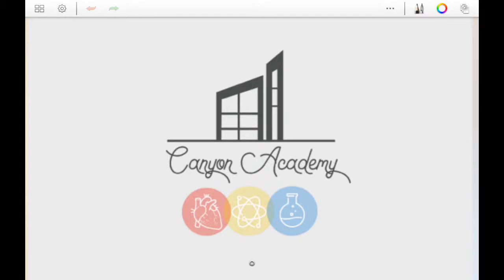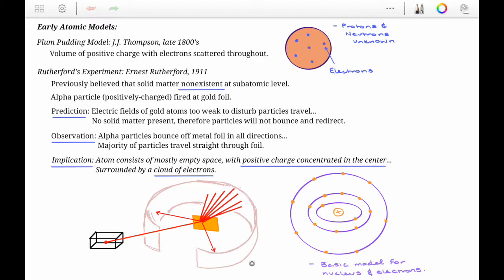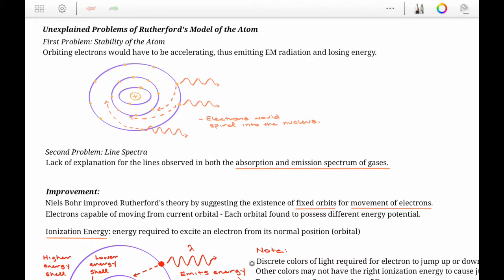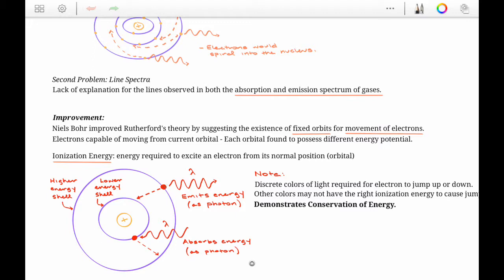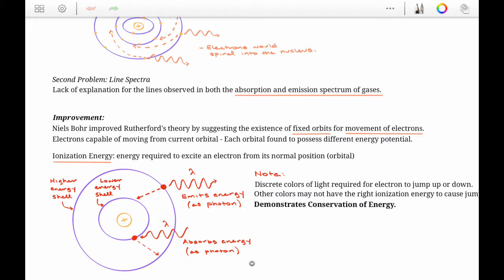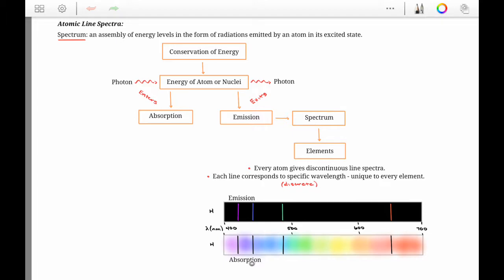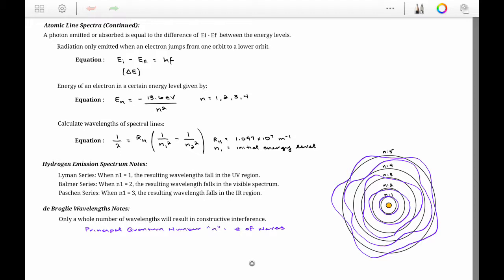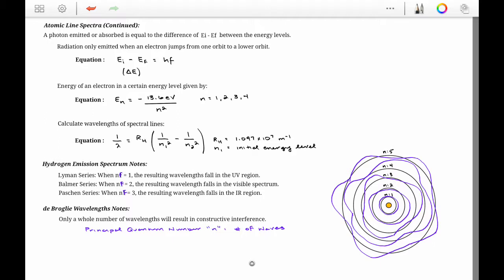Wk. 12: Early Atomic Models and Atomic Line Spectra Concept Video